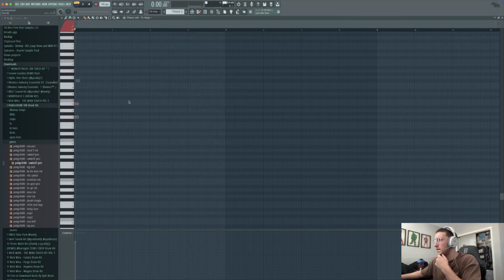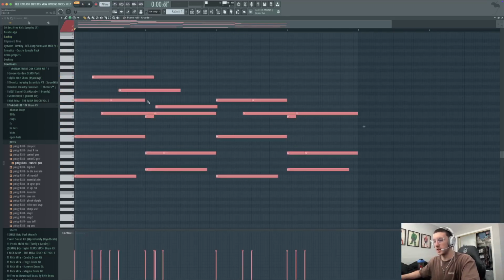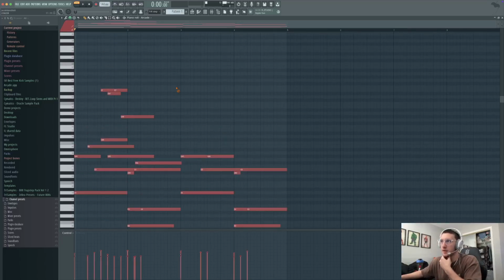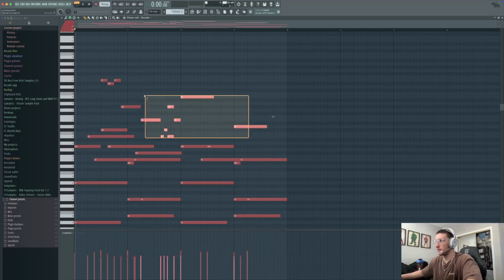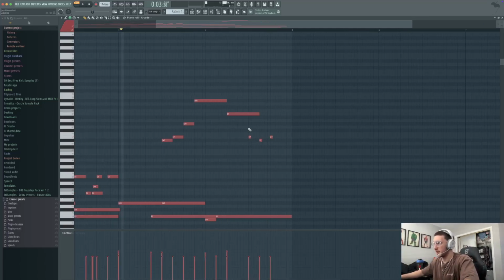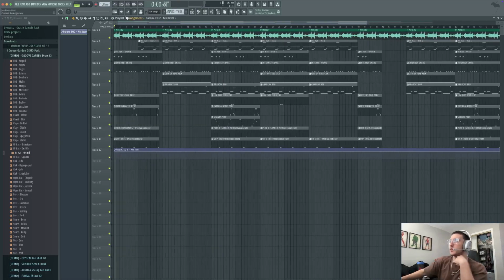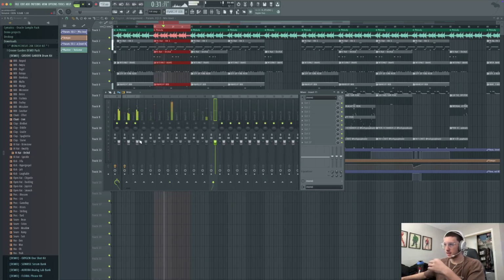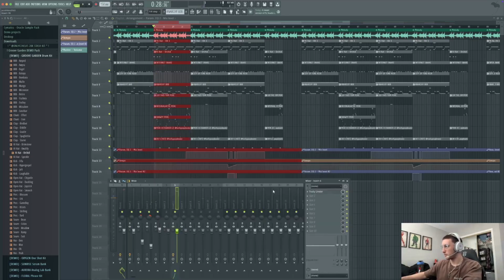Tutorial: HOW TO MAKE A HIPHOP/TRAP BEAT IN 2024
In this video I show you guys step by step on how to make a simple trap or hip hop beat in 2024 for artists like lil baby, lil durk or young thug.